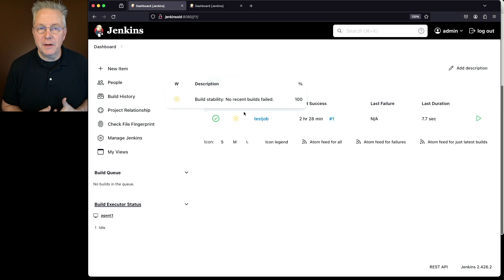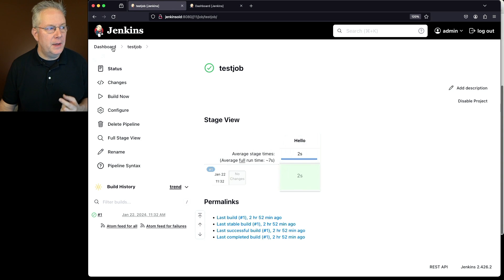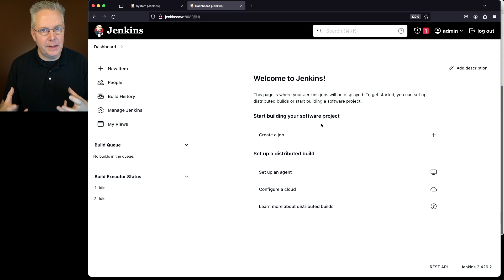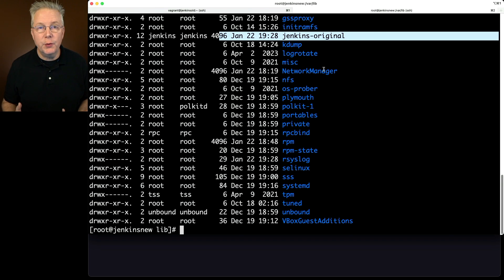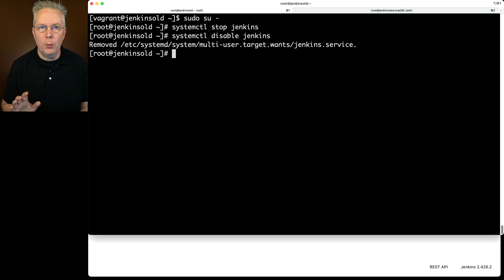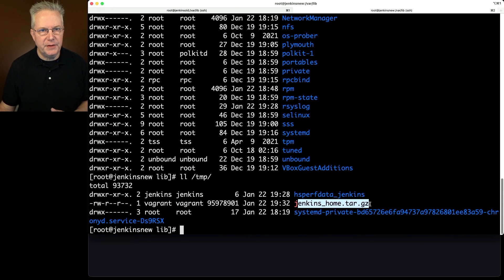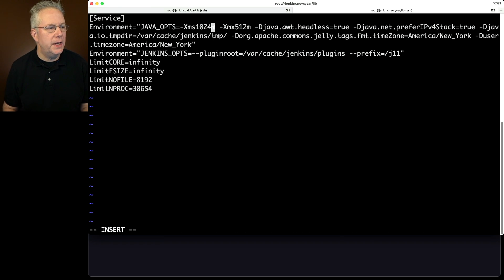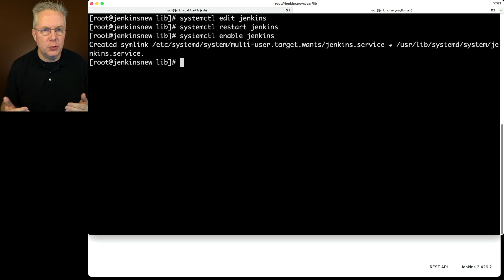Migrating Jenkins From One Server to Another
Timecodes ⏱:

00:00 Introduction
00:35 Considerations for resizing VM or migrating to a new server
01:11 Comparison of old and new servers: Java version, Jenkins version
01:59 Differences in RAM between old and new servers
03:01 Locating Jenkins home directory on the controller
04:16 Preparation steps on the new server: shutdown and rename Jenkins directory
04:52 Backup of Jenkins home directory on old server
06:01 Stopping and disabling Jenkins service on old server
07:17 Transferring tarball from old server to new server
07:44 Extracting tarball and setting ownership on new server
08:22 Adjusting Xms and Xmx settings for increased memory on new server
08:55 Starting Jenkins service on new server
09:06 Restoring JENKINS_HOME and Running Test Job
09:41 Completing the Migration and Enabling Jenkins Service